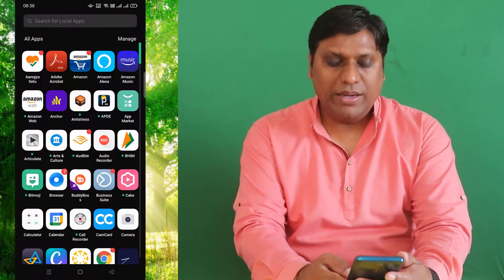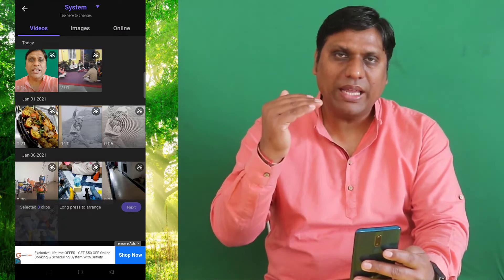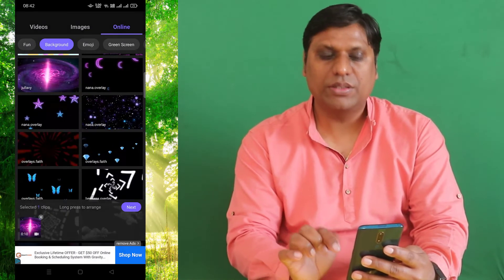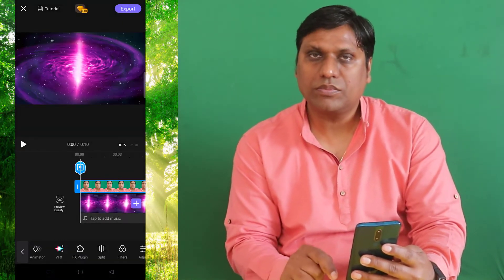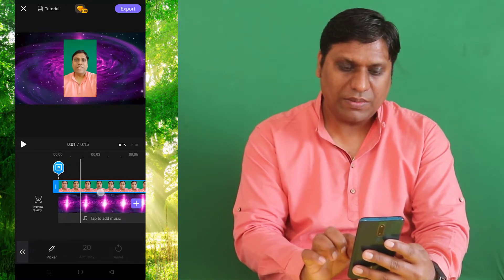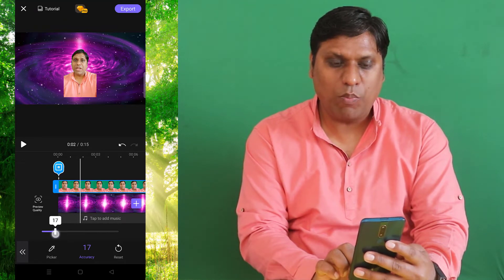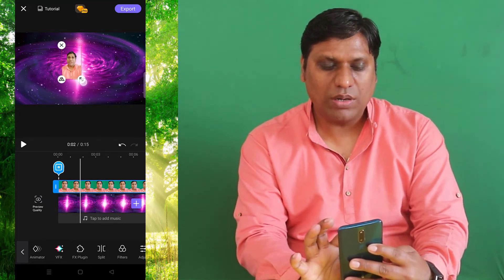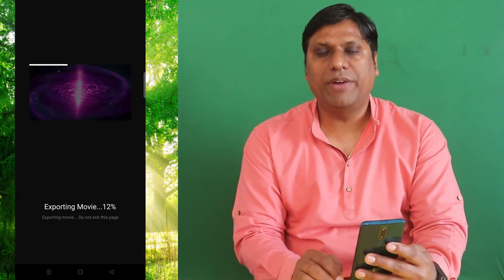Remove Green Background from Video in Android SmartPhone | Video Editing in Smartphone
Removing green screen, also known as chroma key/chroma screen, is very easy using an app on smartphone. The app is known as VivaCut and it has the facility to remove background from the video and place either an image or video behind the video.

Basically, you will replace green screen with a video or photo in your smartphone.

Try to do this yourself and let me know if you have any questions.